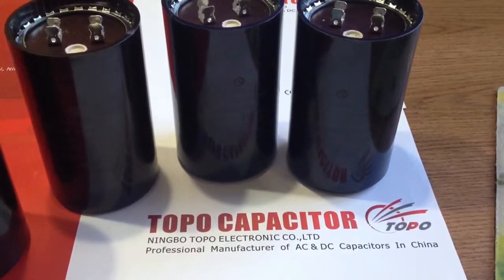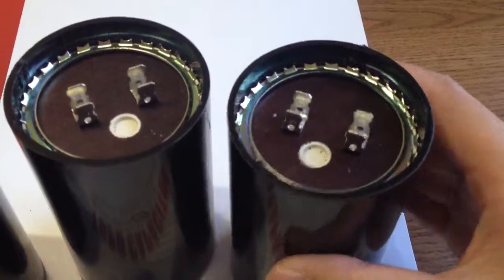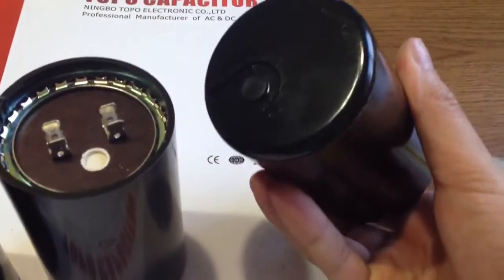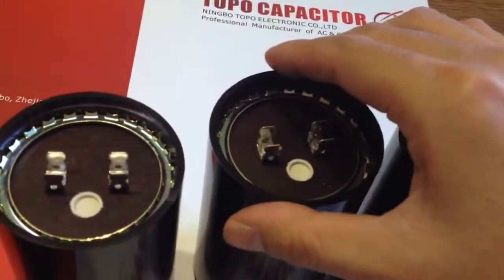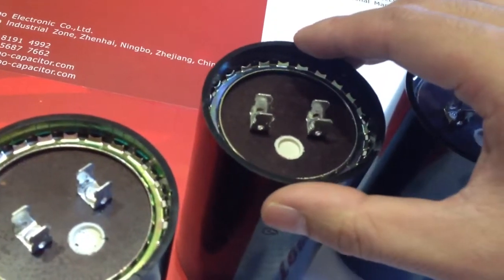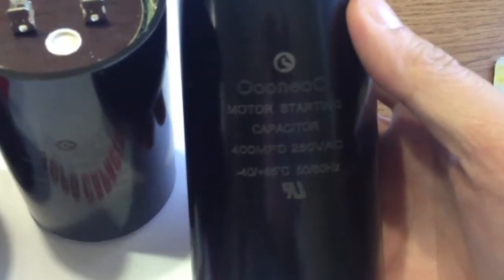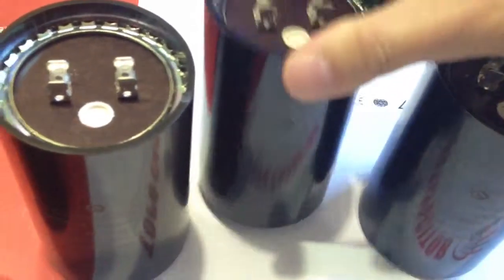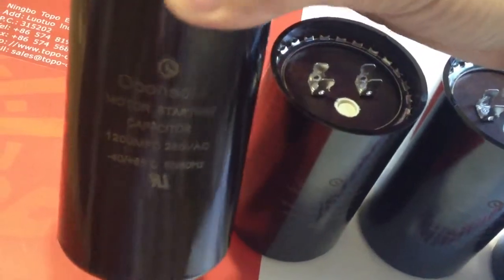capacitors start motor,cd60 250v motor starting capacitors,air compressor start capacitors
Feature & Application

1. motor start capacitor is made according to American ANSI / EIA --463 standard, a new device developed, bakelite case, high class insulating, high strength, uneasy broken and good sealed.

2. The connection types are of dual quick-connect terminal, wire  and cable type.

3. The specific type of capacitors with high electrical characteristics are widely used in single phase A.C. motors with rated voltage of 110V-330V and the frequency of 50Hz - 60Hz to get high rotary torque.

4. motor start capacitor is suitable used in single phase A.C. motors, compressor, etc.